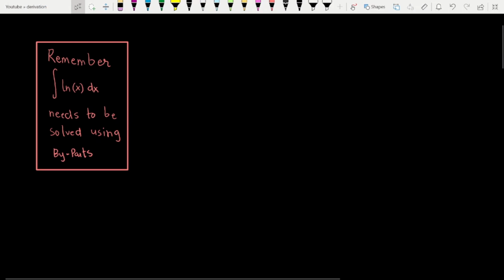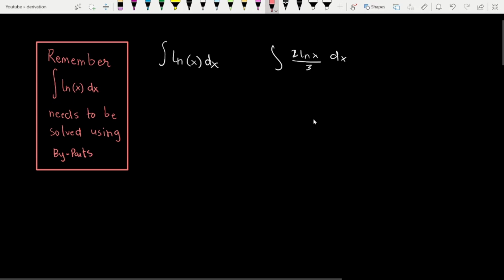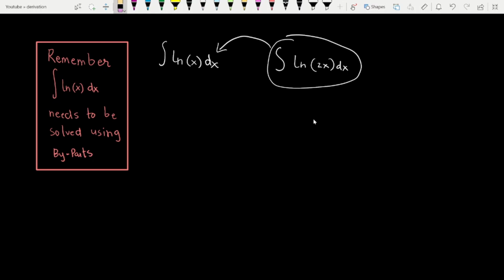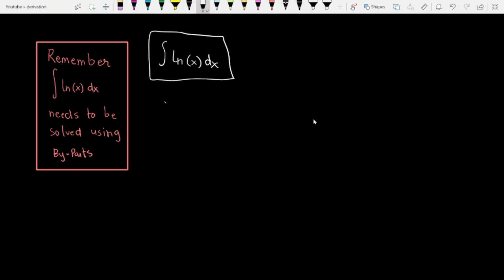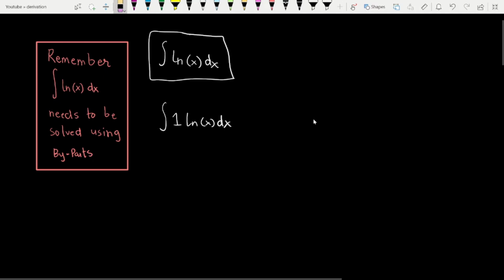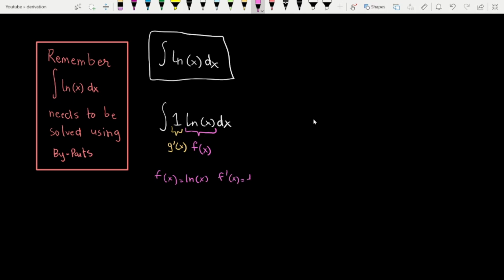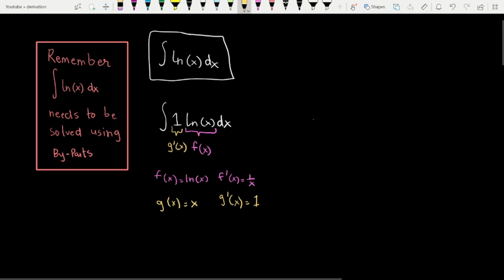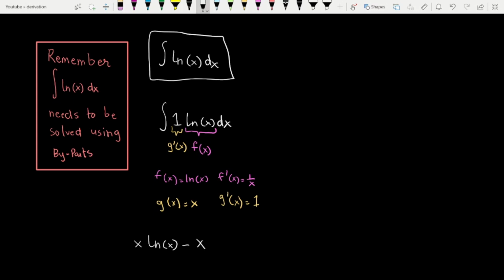A-Level Integration Part 8: How to Integrate (lnx and Variations)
📚 **Integration by Parts: ln(x) and Its Variants Demystified!**

Ever wondered why ∫ln(x) dx needs by-parts? In this video, we go beyond the basics to tackle:
✅ **Why ∫ln(x) Must Use By-Parts** (No direct formula!)
✅ **The Golden Setup**: ∫ln(x) dx = x·ln(x) - x
✅ **Exam Variations** — what they *love* to test